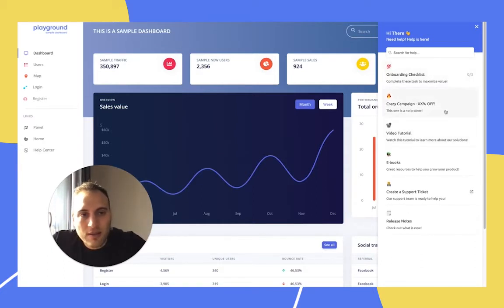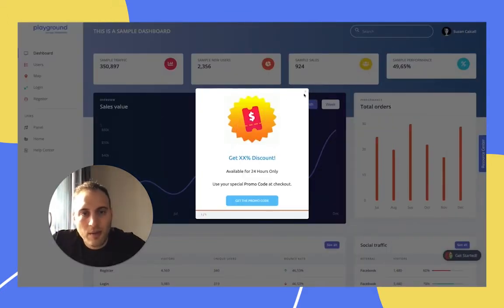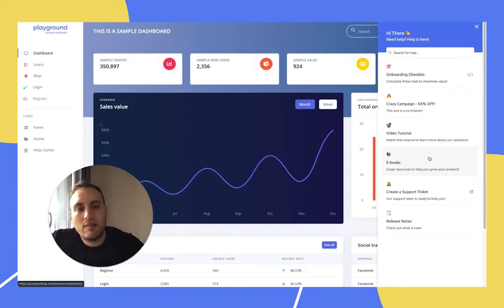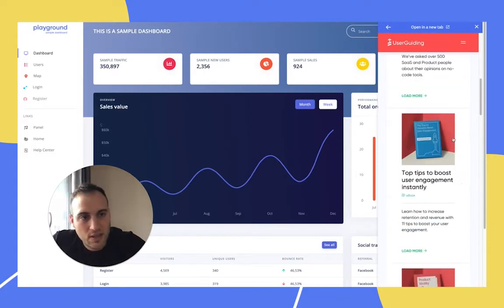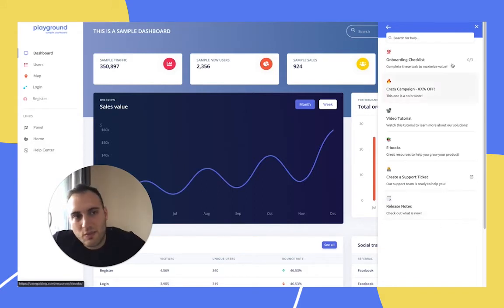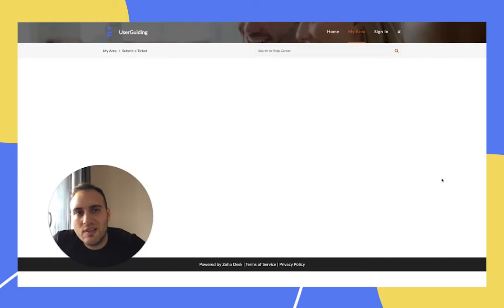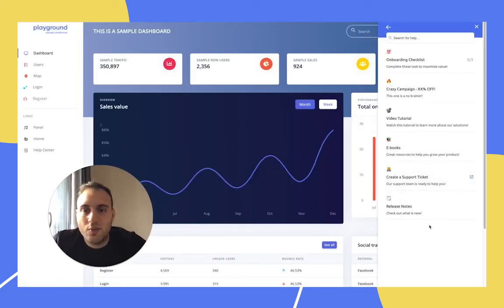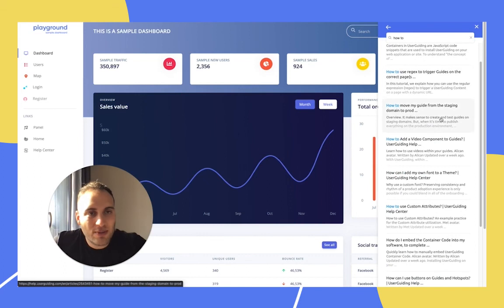7 ways a Resource Center will help you improve user experience of your product (no-code!)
Our Head of Product Alican Bektas shares 7 ways to improve your SaaS product's UX without any help from your developer.

0:20 - Onboarding checklist for your users to showcase the required steps for your users need to take so that they can reach the "Aha!" moment of your product and become a power user.
0:28 - Discount/upsell campaigns with in-app modals
0:45 - Make your users watch any video without leaving your product
1:01 - Showcase external web pages within your product
1:32 - Share the release notes for your product's latest updates
1:56 - Allow your users to create support tickets once they need your help
2:15 - Connect your help center to your product so that your users will be able to search help articles directly from your product.

If you'd like to learn more about Resource Centers, here's a detailed blog post: